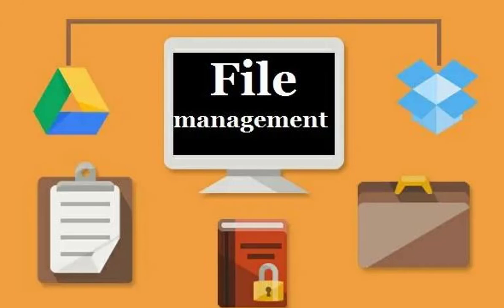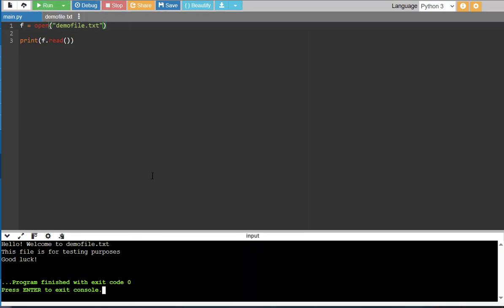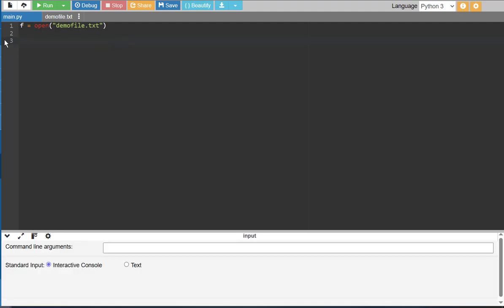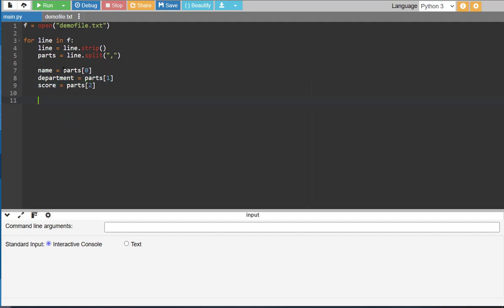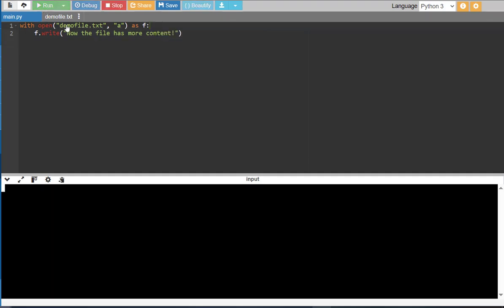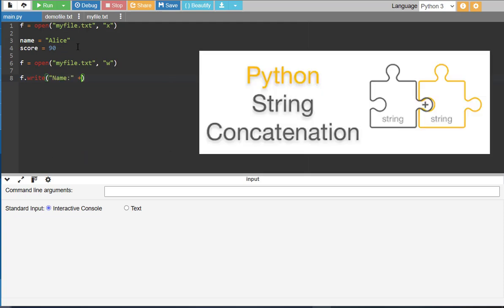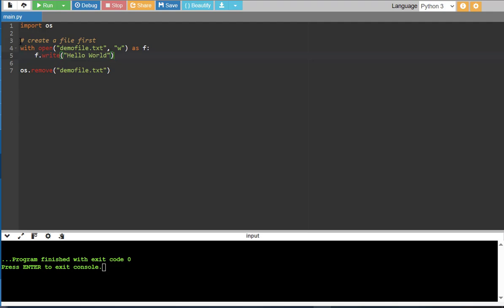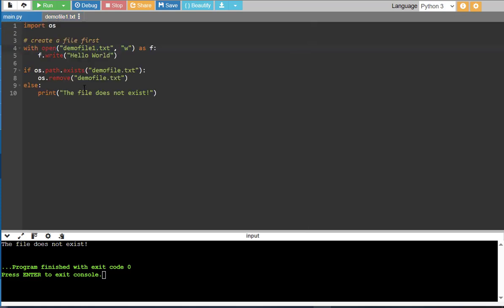Python File Handling